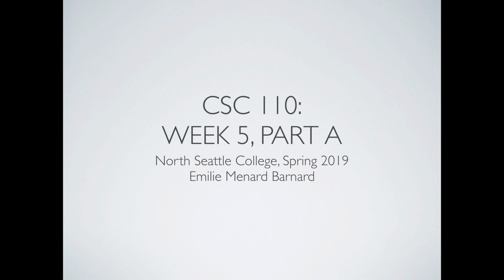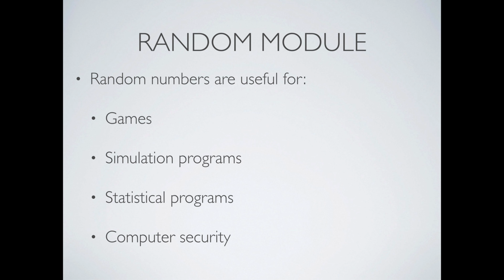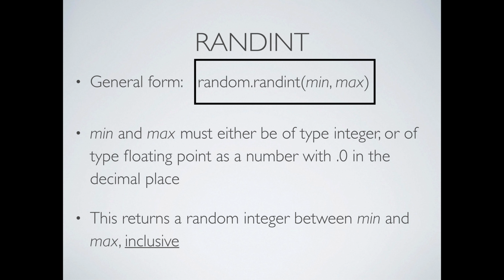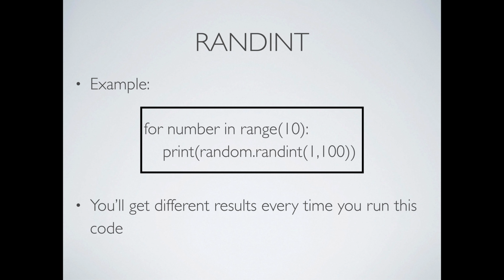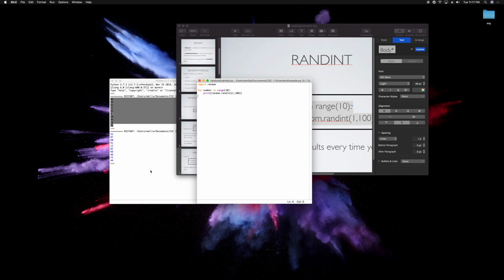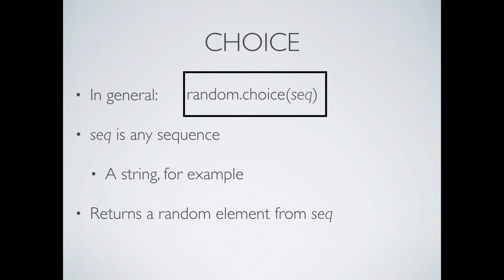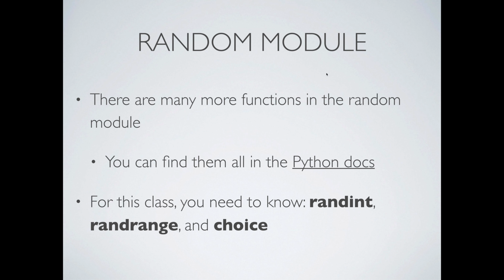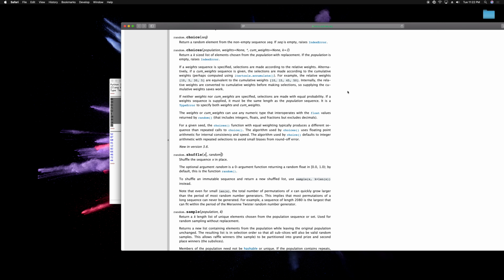CSC 110: Week 6, Part A - Random